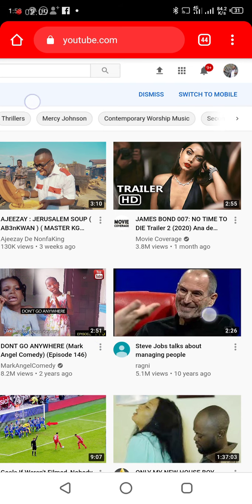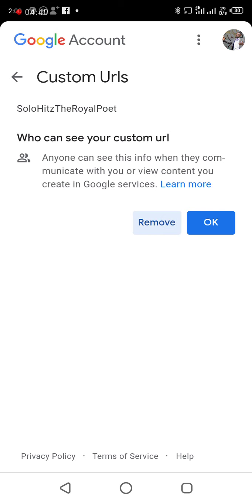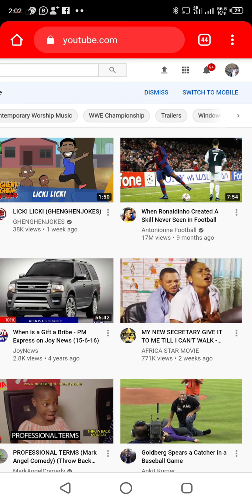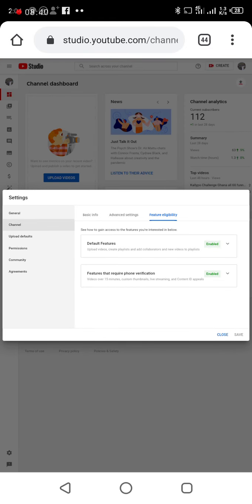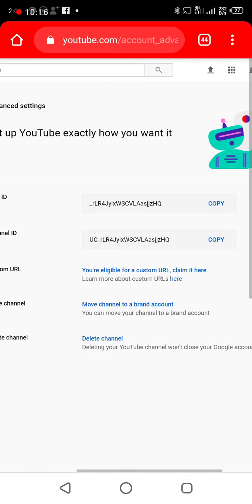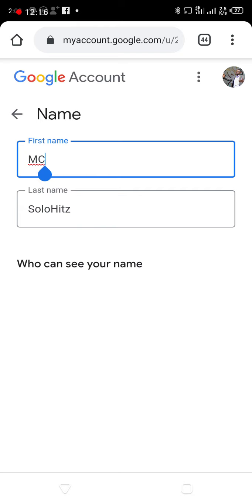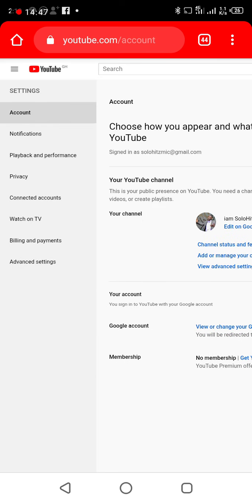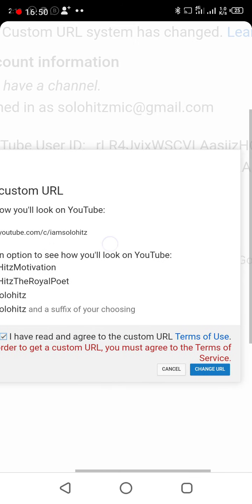How to Shorten and Customize your YouTube Channel URL link to your Name.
This is a complete video tutorial that helps you customize your YouTube channel to your name and make your URL shortened to your channel name or brand name as well.

Don't skip take time and watch to the end you will learn more hidden features about managing YouTube well and customize it better for more subscribers.